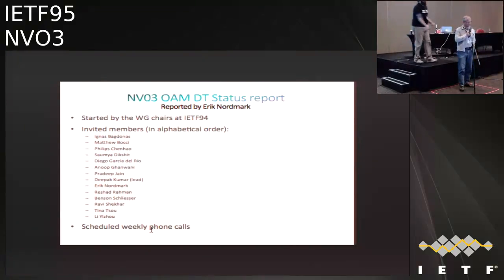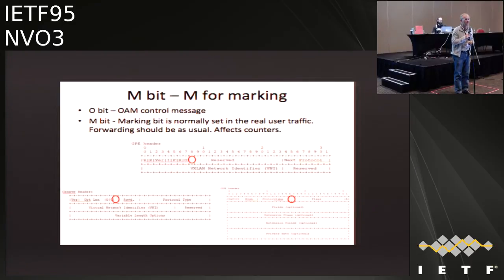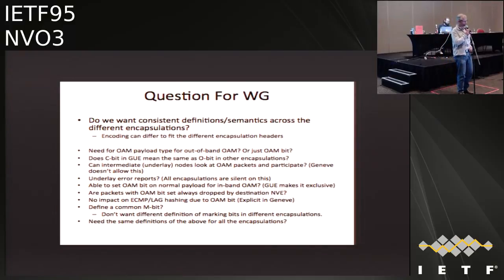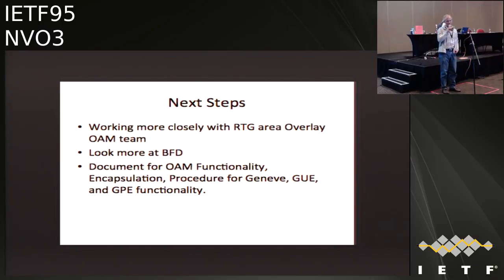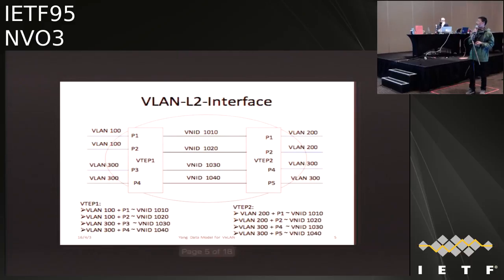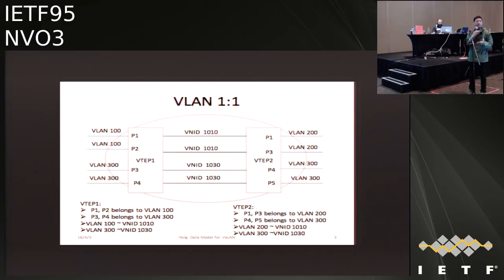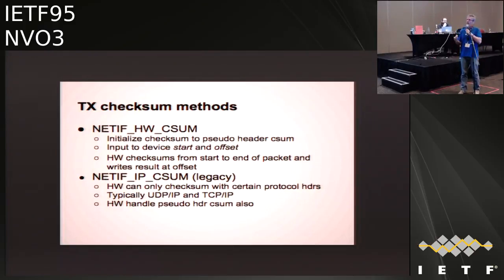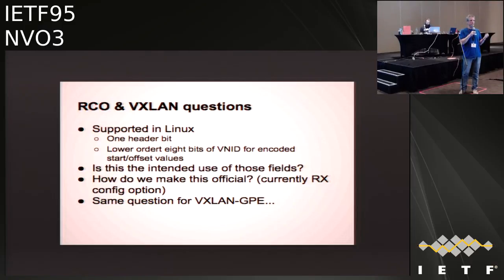IETF95-NVO3-20160404-1400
NVO3  meeting session at IETF95
2016/04/04 1400